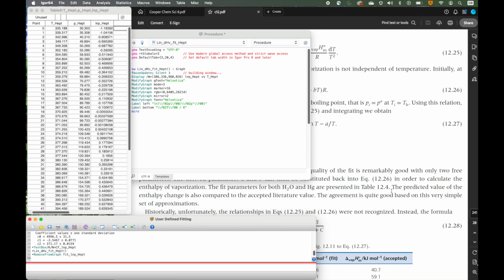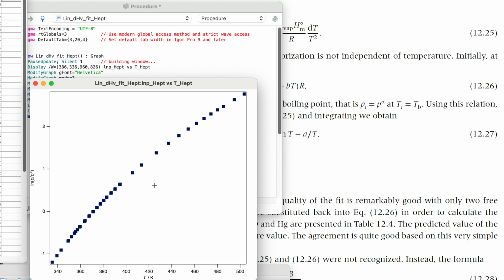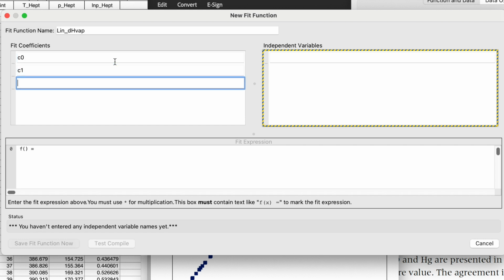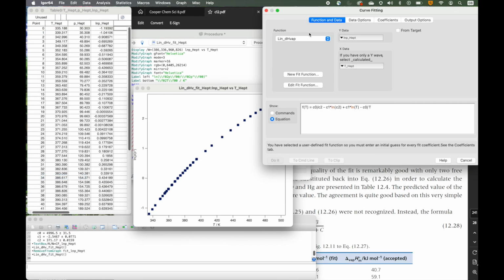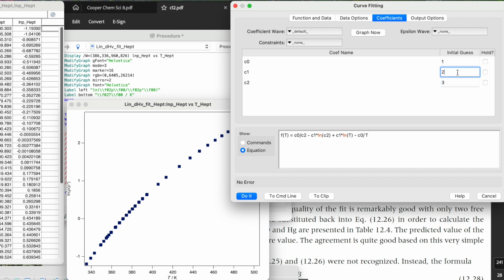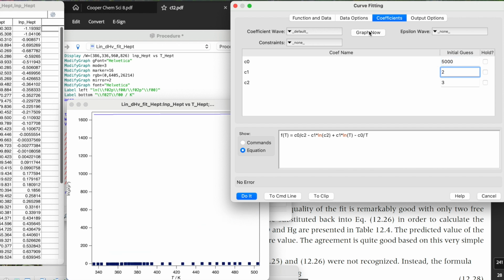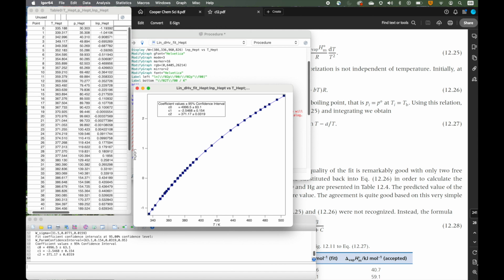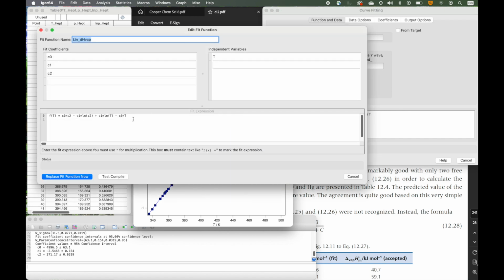Writing your own function for curve fitting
Igor Pro allows you to write and edit custom functions for curve fitting.